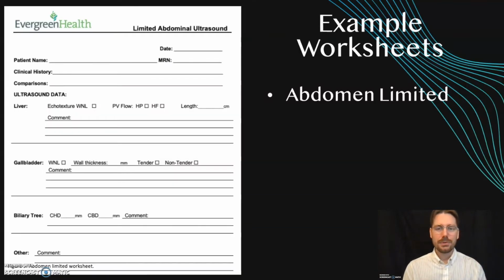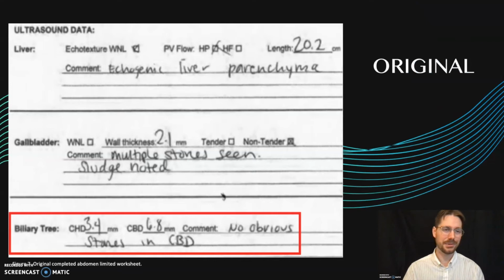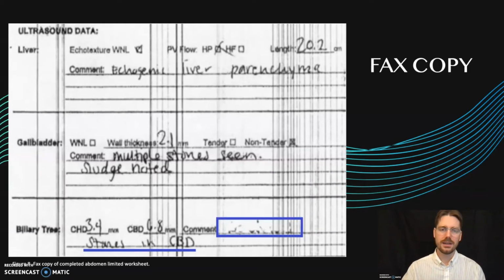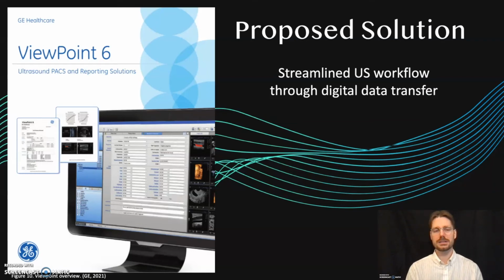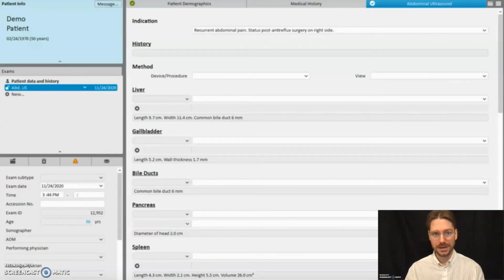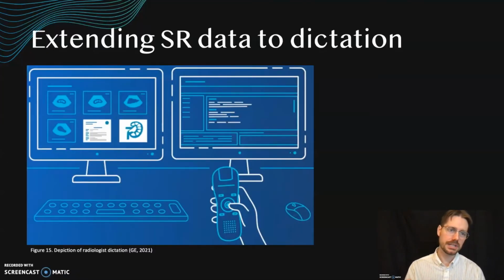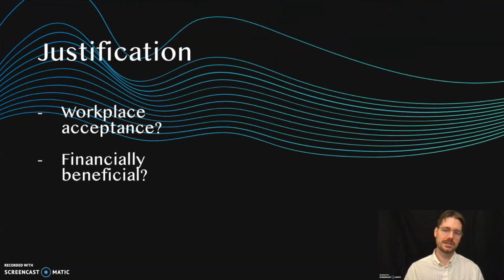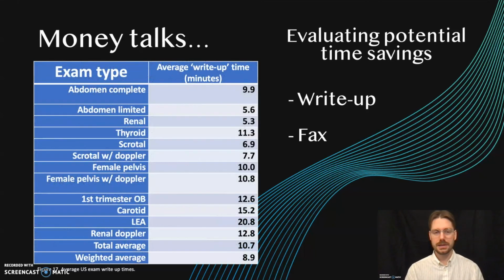Capstone Presentation - Shawn Ellithorpe